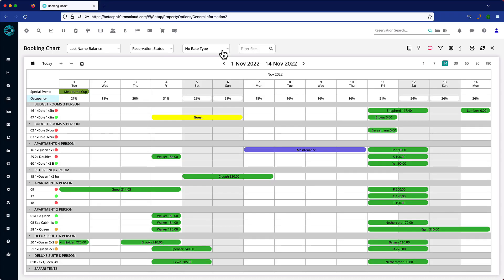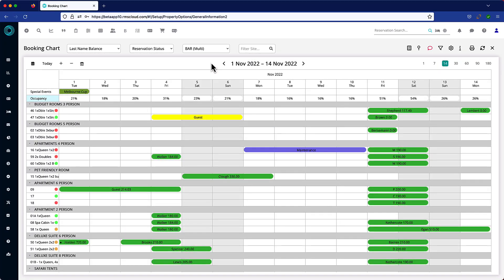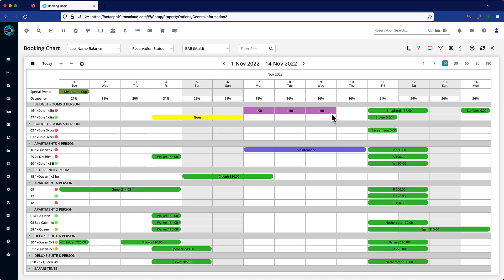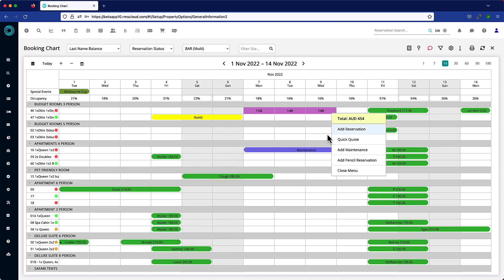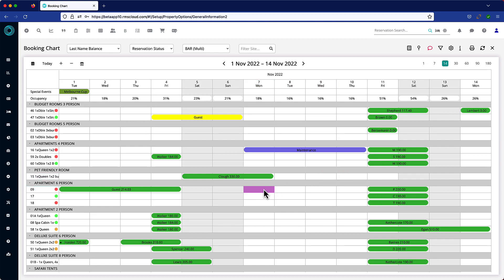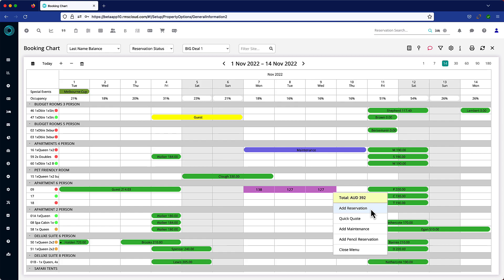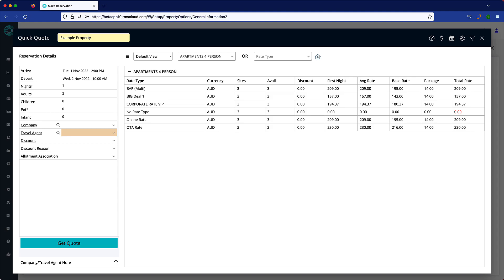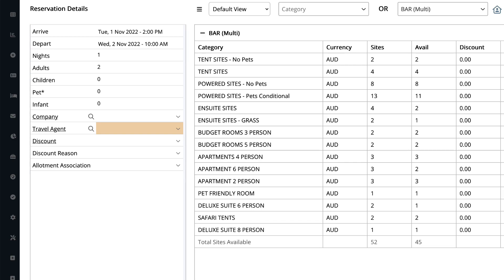Show rates on the booking chart to make quoting rates quicker and easier with the RMS Cloud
You can now slide your mouse across the booking chart to reveal daily rates. Provide a quote in seconds to guests at the front desk or on the phone. Choose from multiple rate types accessed by a conveniently located drop down box at the top of the chart. Your selected rate type carries across to the reservation if you continue